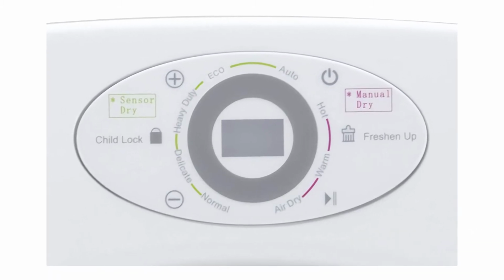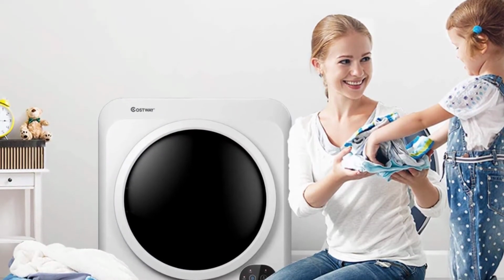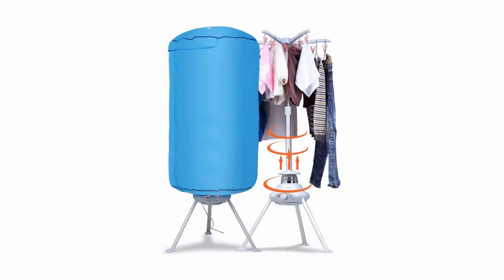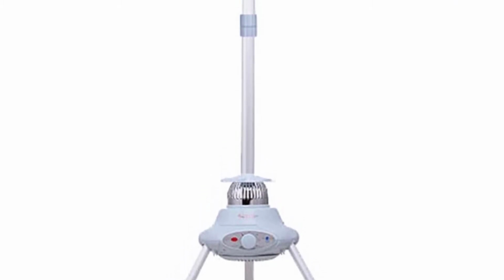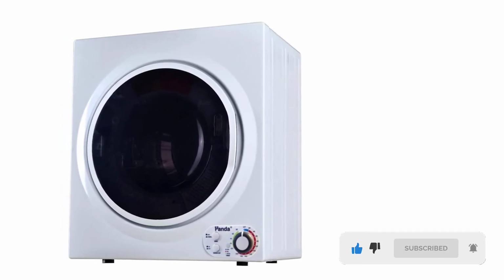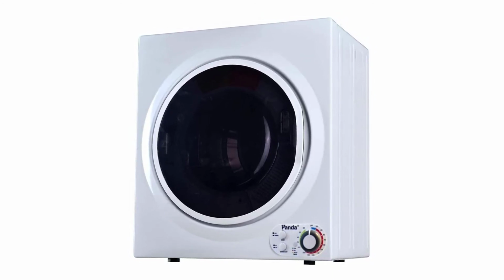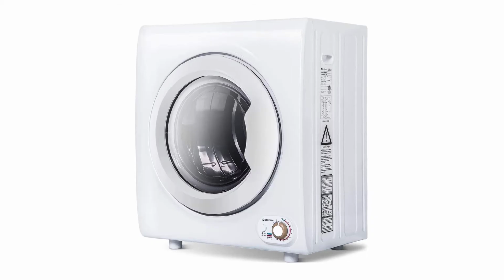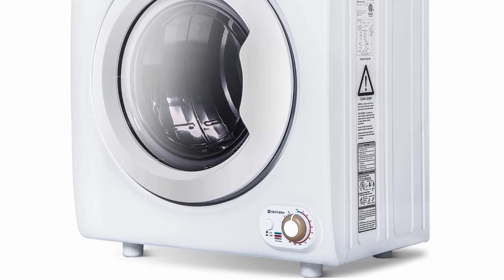Best Portable Dryer In 2026 [A List Of Top 6 Picks]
In This portable dryer Review Video, We will show you 6 top-rated portable dryer to buy in 2026.  We made this list based on our personal opinion based on their price, quality, durability, brand reputation, User Feedback and other related issues.

Panda 2.6 cu.ft Compact Portable Laundry Dryer
COSTWAY 1700W Electric Portable Clothes Dryer
Panda Portable Ventless Cloths Dryer
Panda 110V 1500W Compact Dryer
KASYDoFF Portable Dryer
Sentern Compact Portable Laundry Dryer

Are you searching for the best portable dryers 2026?

If so, then you are in the right place for getting essential information on portable dryers 2026.

In This Best Budget portable dryer Review Video, We will show you Top Quality portable dryer to buy in 2026.

Jump to the Section:
00:00 Introduction.
00:47  Panda Pan865w Compact Laundry Dryer Reviews.
01:34  Costway Electric Portable Dryer Reviews.
02:22  Panda Portable Ventless Clothes Dryer Reviews.
03:22  Panda Portable Compact Laundry Dryer Reviews.
04:26  Kasydoff Portable Clothes Dryer Reviews.
05:16  Sentern 2.65 Cu.Ft Compact Laundry Dryer Reviews.